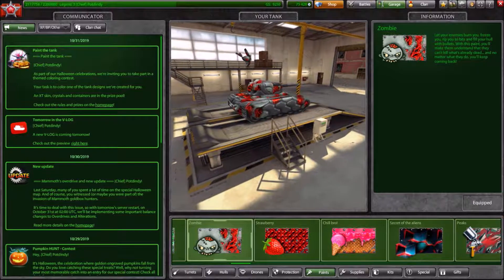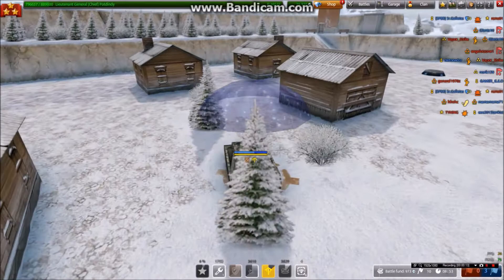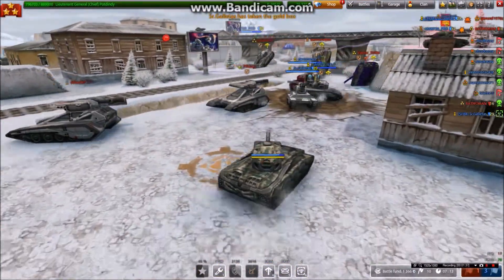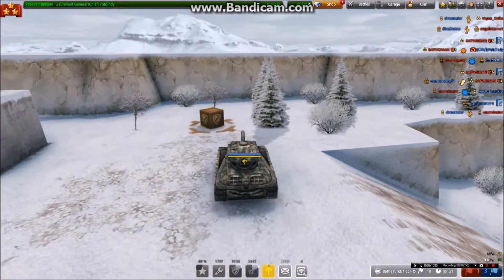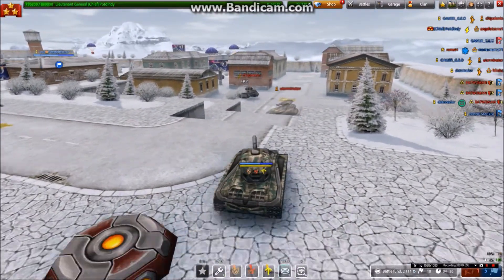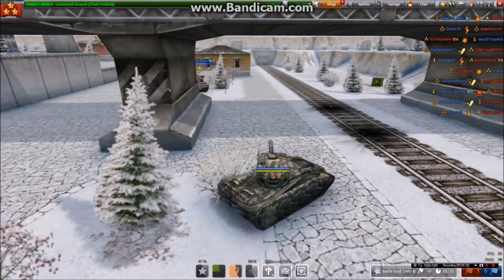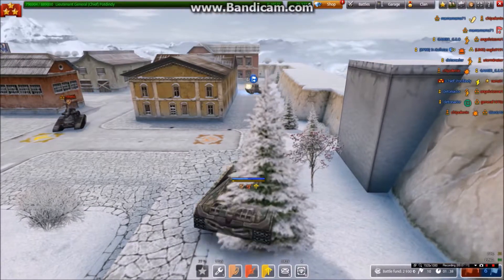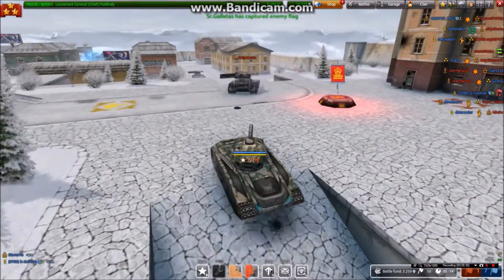Tanki Online Gameplay Video #50: Smoky/Hornet--Old Footage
A brief look at some gameplay from over a year ago!